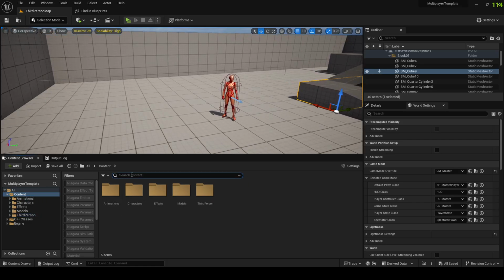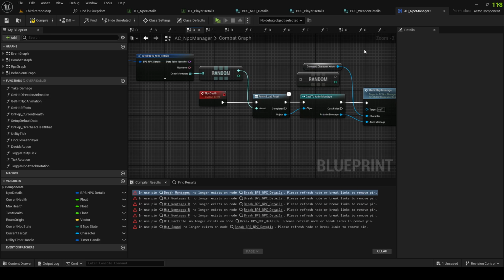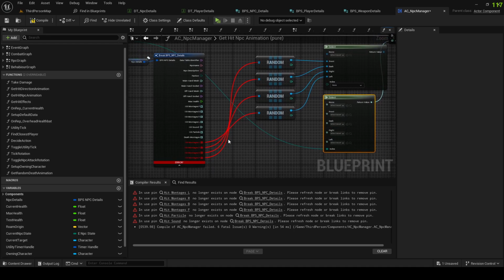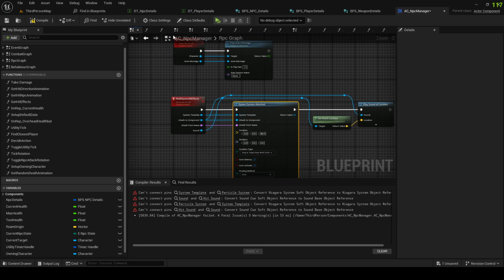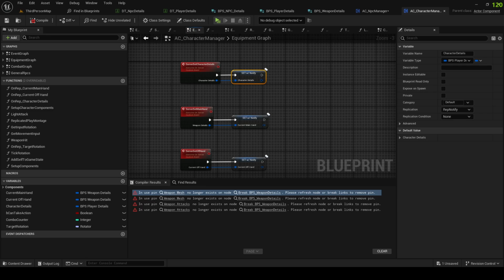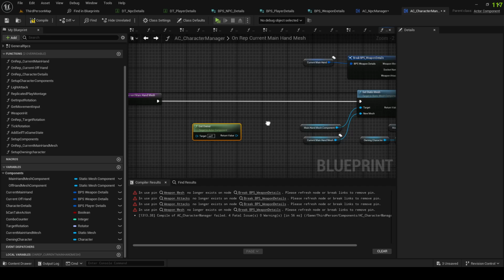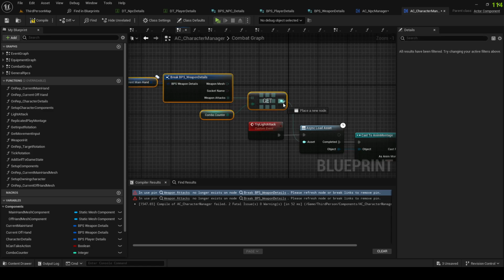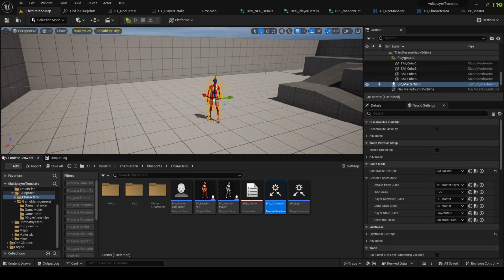UE5 Full Co-Op Game Tutorial #35 -Replacing Hard references with Soft references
Hey All! In this video we will clean some stuff up and start replacing hard references with soft references instead. Boring video again but needs to be done at some point anyway :)

The Goal of this tutorial series is to create a full Roguelite Fantasy/Action prototype all the way from main menu into a finished level. Everything will be replicated for Co-Op/Multiplayer play.